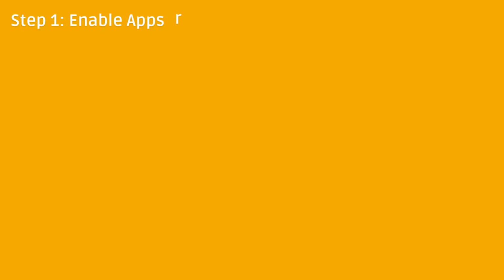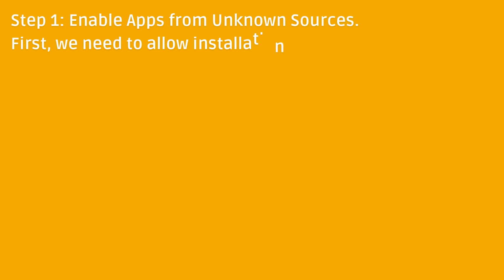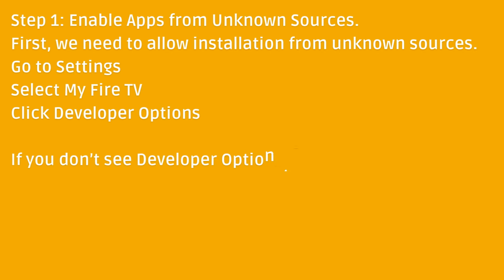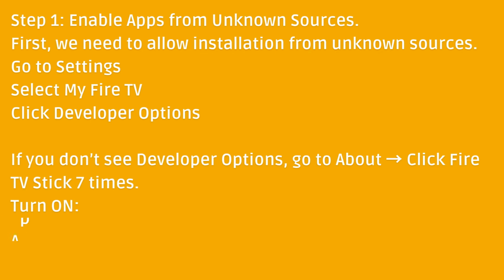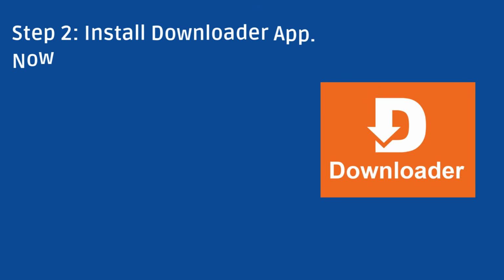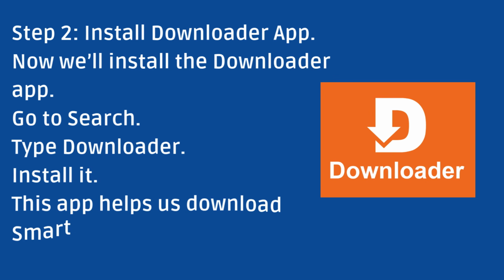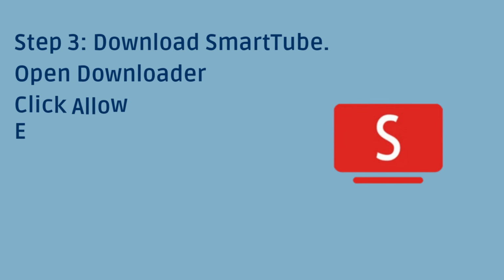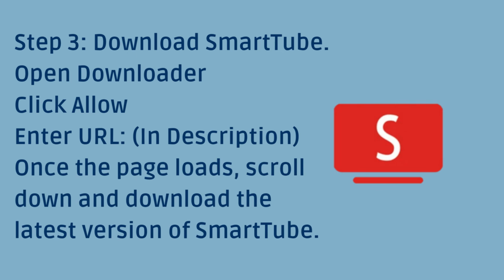How to Install SmartTube on Firestick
Learn how to install SmartTube on FireStick in this easy step-by-step guide!
If you're tired of annoying ads on YouTube, SmartTube is the perfect solution. It offers an ad-free experience, background playback, SponsorBlock, and even 4K streaming support.

In this tutorial, I’ll show you how to download and install SmartTube on your FireStick safely and quickly. Whether you're a beginner or an experienced user, this guide will help you set up everything in just a few minutes.

How to enable unknown sources on FireStick
How to install Downloader app
How to download SmartTube APK
How to install and set up SmartTube
Best features of SmartTube
🌟 Why Use SmartTube?

✔ Ad-free YouTube experience
✔ Background playback
✔ High-quality streaming (up to 4K)
✔ Smooth and user-friendly interface

📢 Don’t Forget